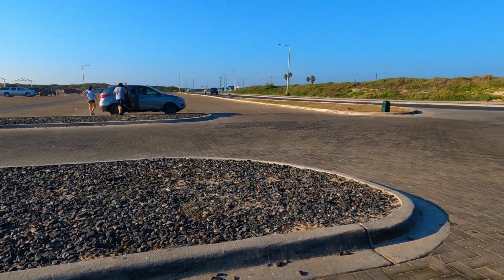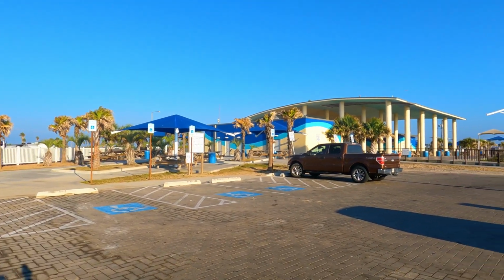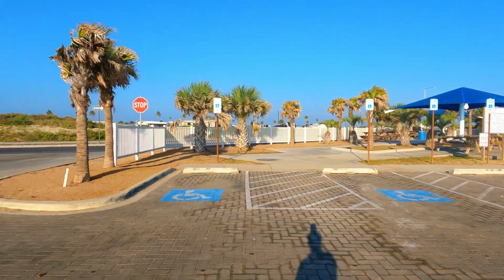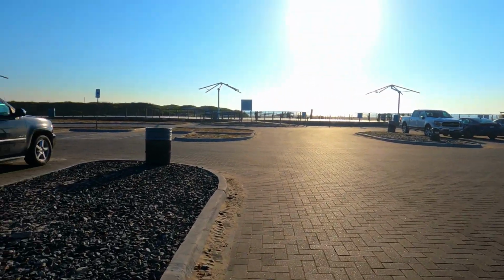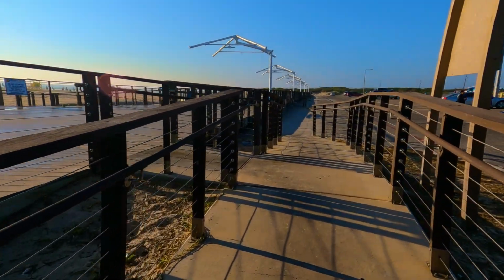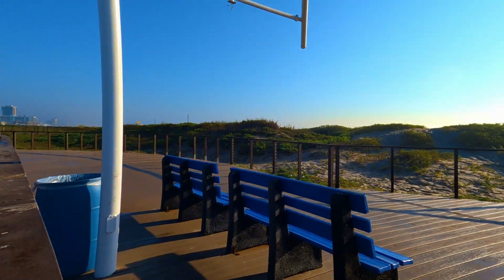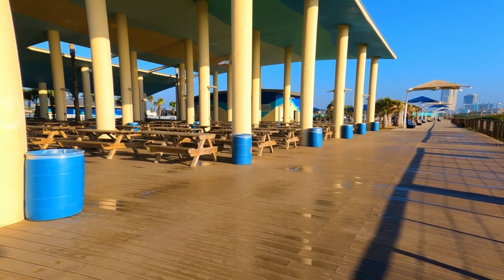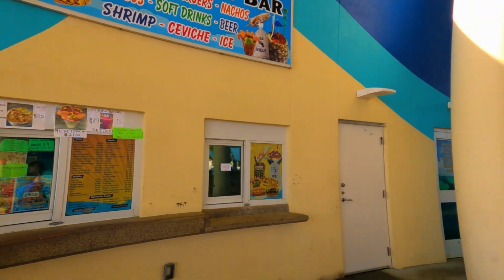Experience South Padre Island Beach Walk - Very Popular Tourist Attraction. Recorded in 4k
This is a first-person view of visiting South Padre Island - a very popular tourist attraction.
Enjoy the travel and relax on the beach. Recorded in 4K